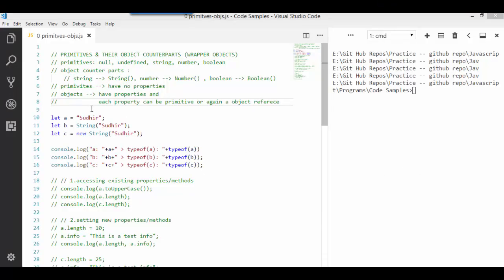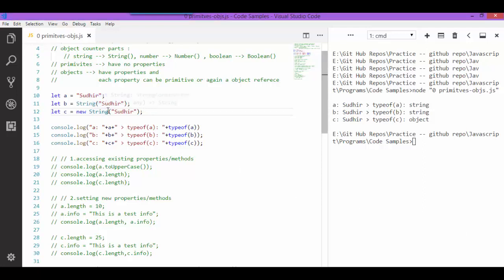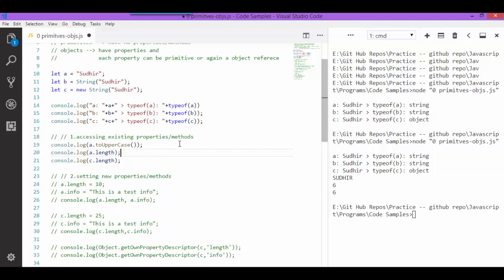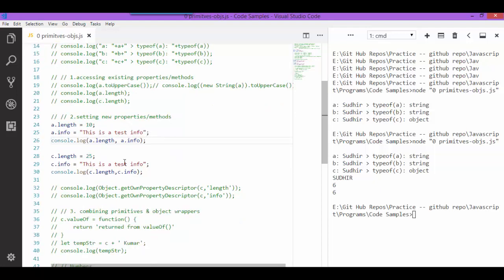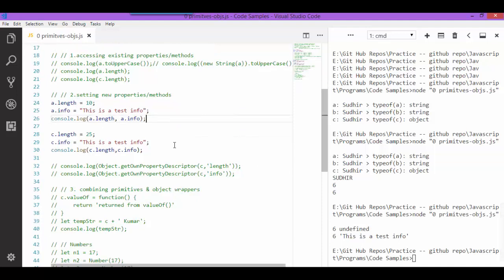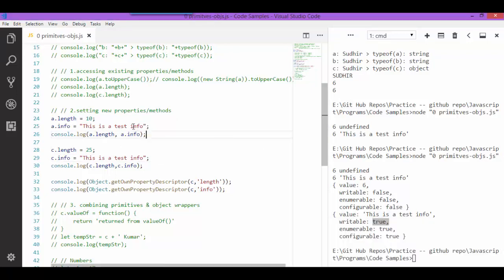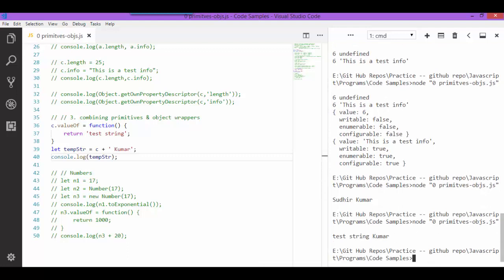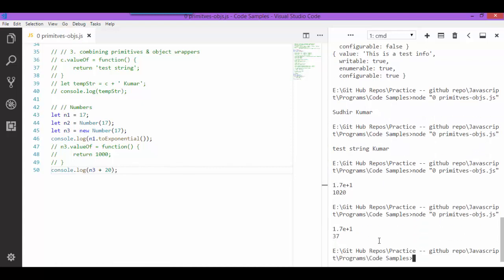Javascript #5: Wrapper Objects